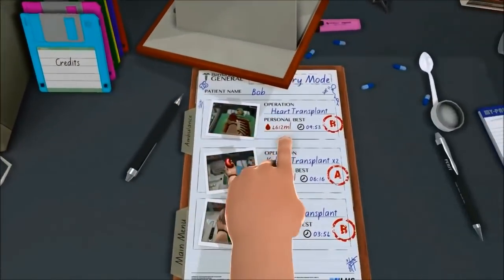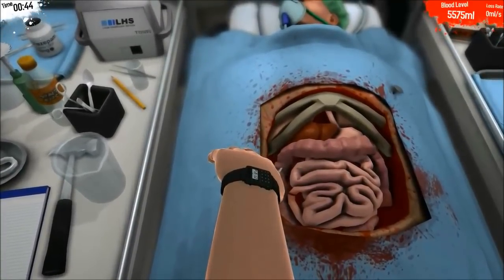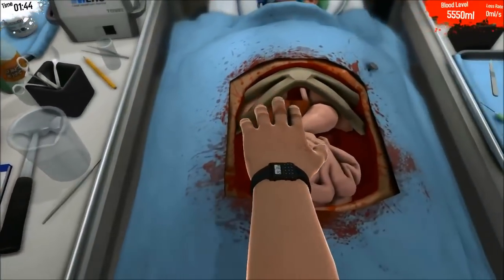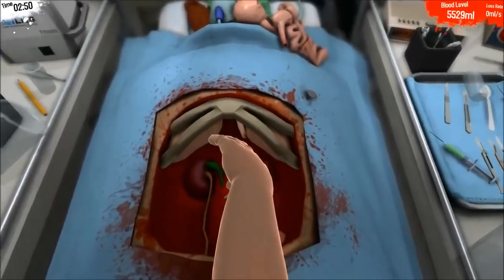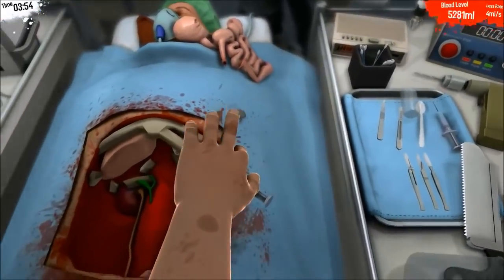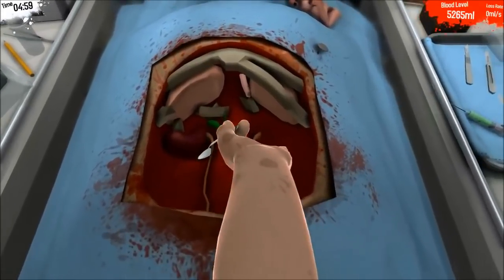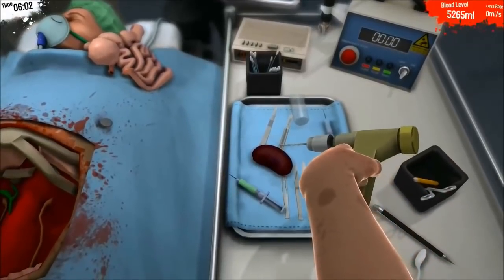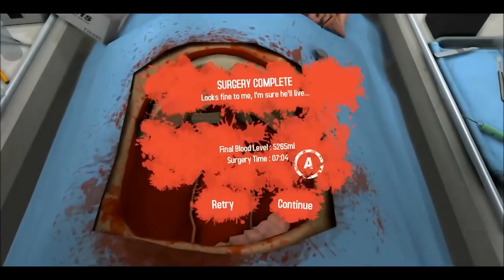Surgeon Simulator 2013 Tutorial, Level 2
Today we replace a couple kidneys.